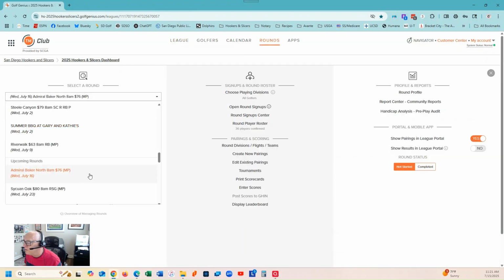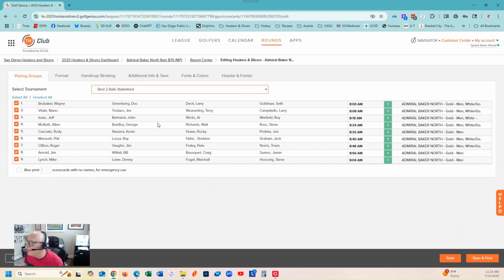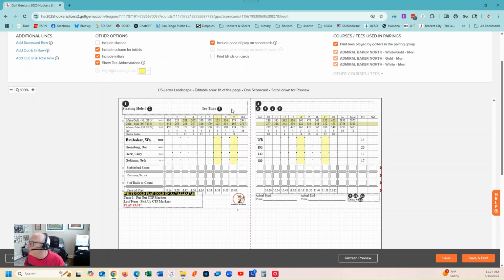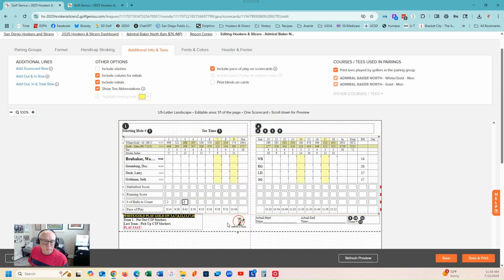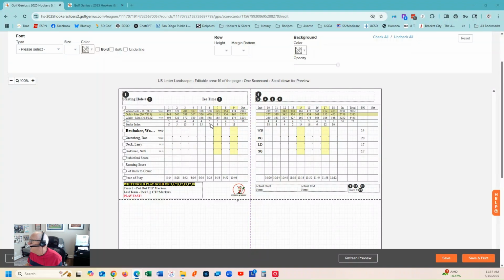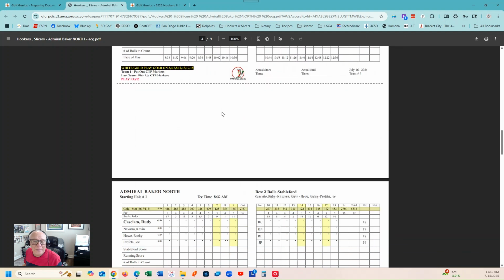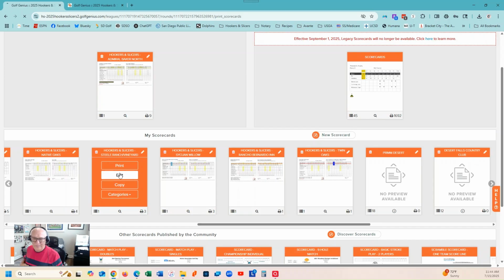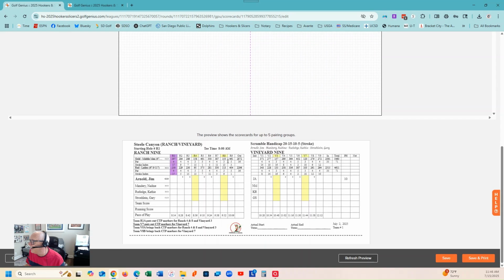Hookers & Slicers Setting Up Scorecards 2025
NEW Method for Setting Up Scorecards. Golf Genius discontinued the use of "Legacy Scorecards" in September 2025.